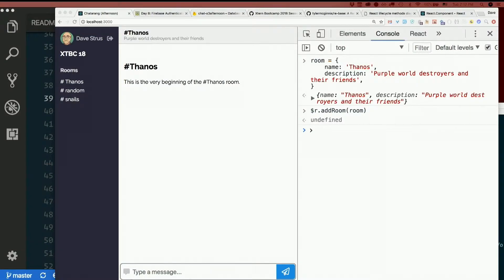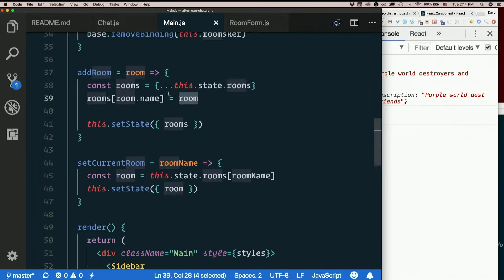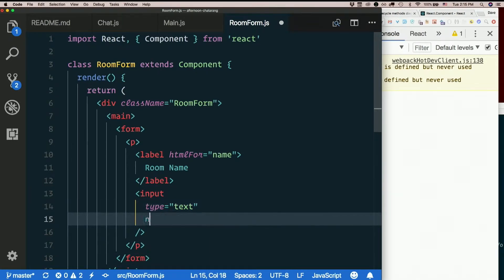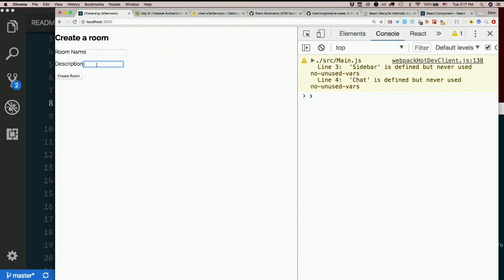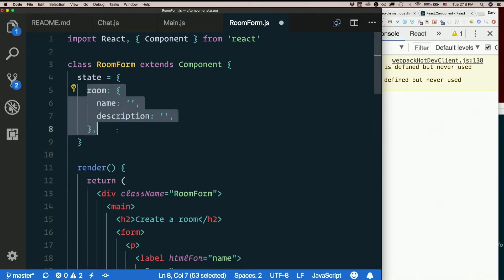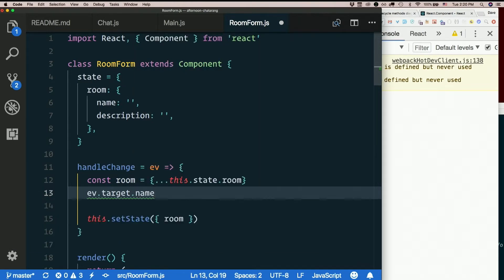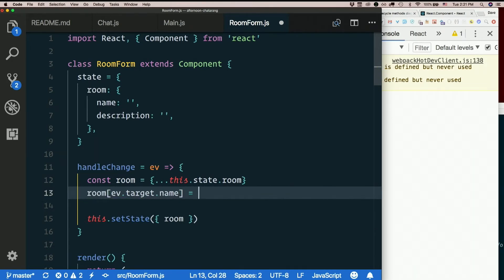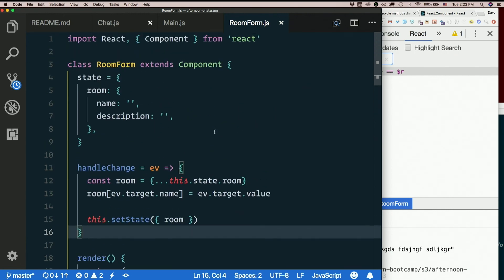Day 9 - Afternoon, part 5: Add (partially working) RoomForm component - XTBC 2018 Session 3